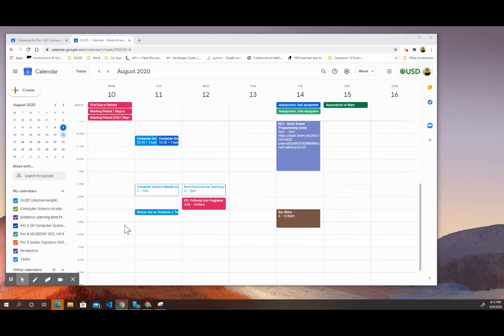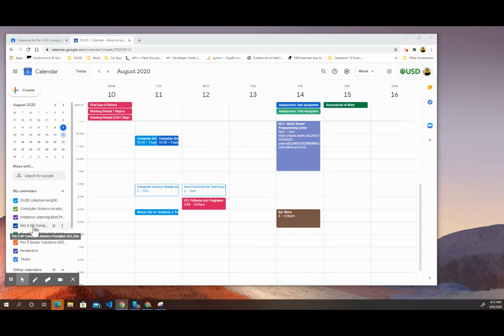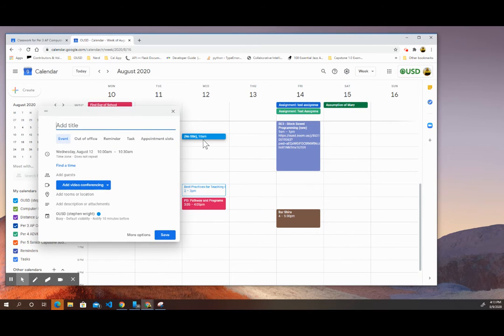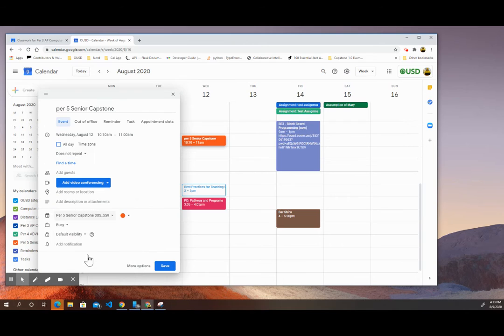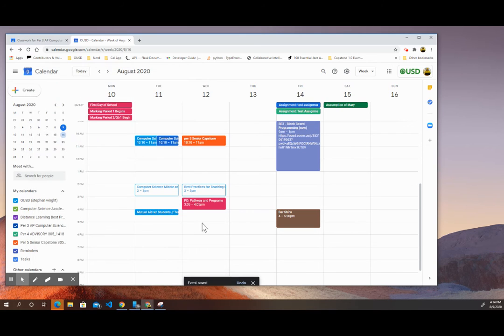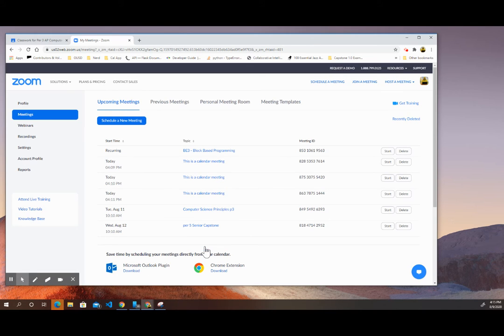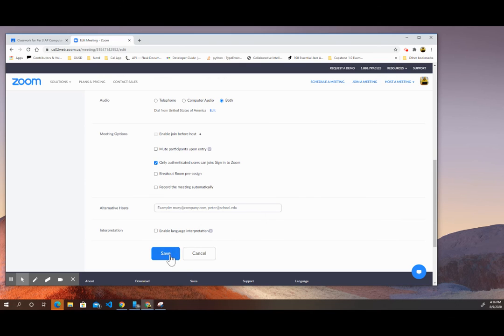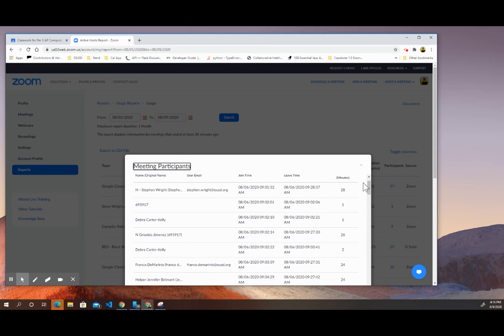Schedule class mtgs and configuring Zoom